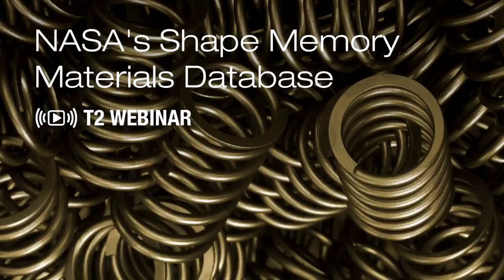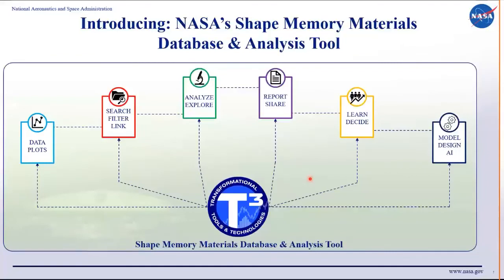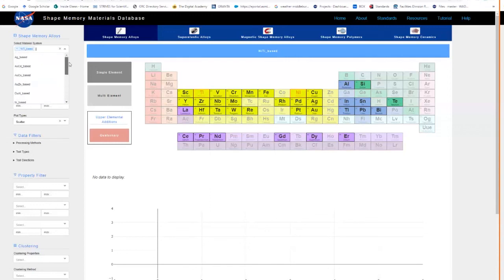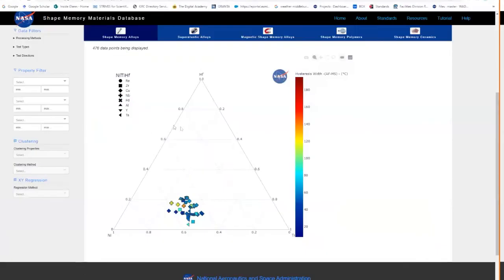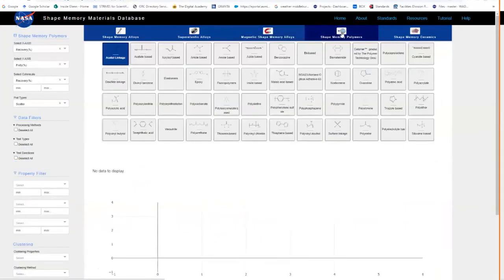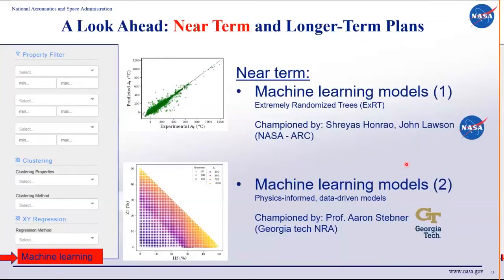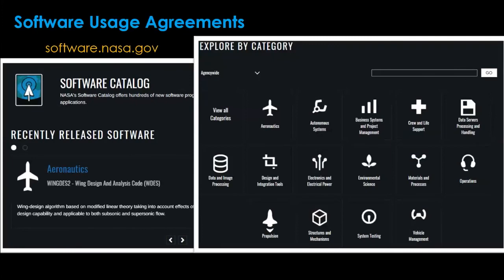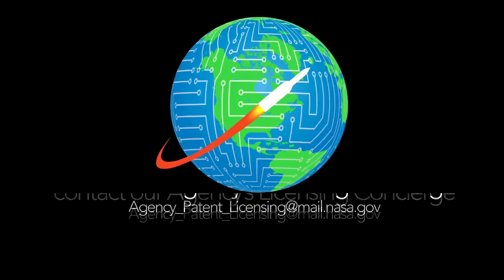NASA's Shape Memory Materials Database and Analysis Tool Webinar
NASA researchers have developed a shape memory materials database (SMMD) tool that delivers one-stop access to an extensive collection of shape memory materials (SMM) information in a single source.

The collection of point data and metadata provides insight into actuation properties, structural performance, chemical data, processing records, etc., pertinent to shape memory alloys, polymers, and ceramics. The data is organized in a 2D and 3D visualization platform allowing users to access data insights and trends with only a few button clicks.

All data points have full traceability to the original source to verify findings and create a link to researchers and scientists within the community. The database tool provides data patterns of high-temperature shape memory alloys, superelastic Ni-rich bearing alloys polymers (e.g., polyurethane and epoxy), magnetic shape memory alloys, and shape memory ceramics. Trends and anomalies are easily identified and their implications. In addition to data mining and visualization, the SMMD provides a path towards Integrated Computational Materials Engineering (ICME) and machine learning.

During the webinar, you will learn much more about this new database and how NASA's technologies and capabilities are available to industry and other organizations through the NASA Technology Transfer Program.